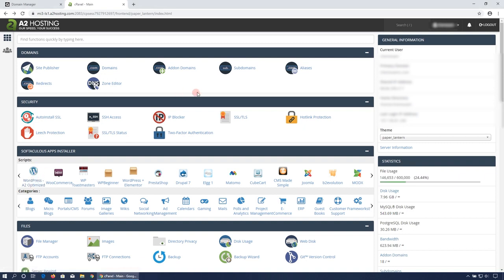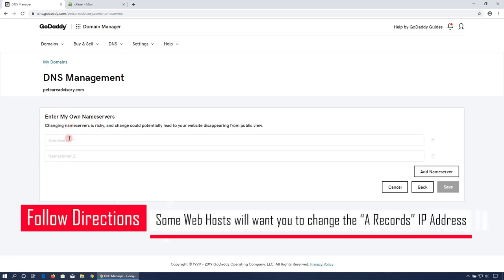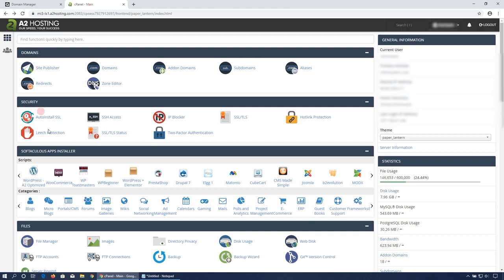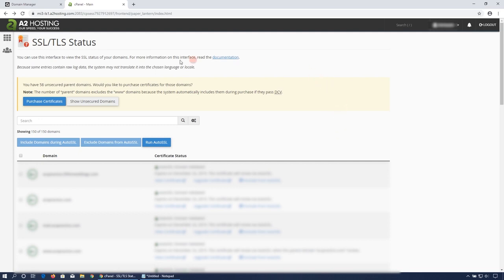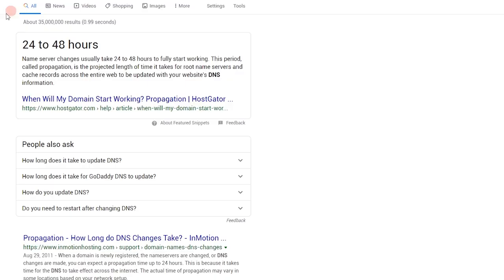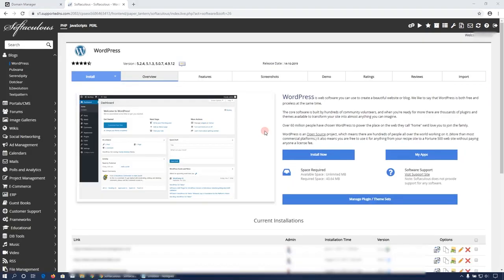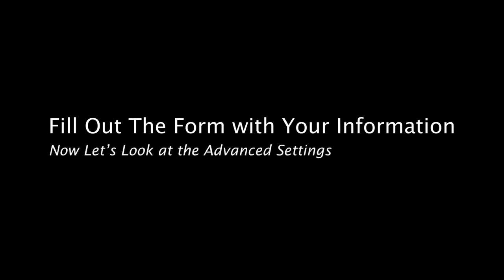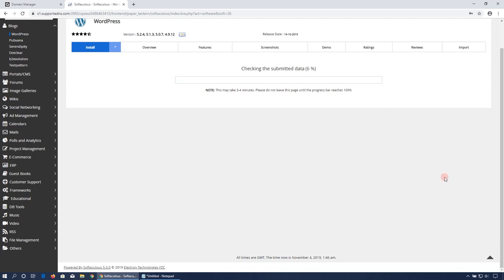How to install WordPress in your Web Hosting Cpanel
In this video, Wes Davis shared a tutorial on how to install WordPress on Your Web Hosting in the Cpanel. The tutorial covers how to point your domain name to your web hosting, and install an SSL Certificate before you install WordPress.

WordPress is an easy to use web development platform for creating web sites and pages. It uses HTML5, CSS and JavaScript without you knowing how to code.

WordPress sites can contain full-service eCommerce stores, showcase a portfolio, or host a social network, group, or podcast. Whatever a company’s requirements, the core WordPress package plus a variety of basic and premium plugins that are suitable for your site. Thanks to its many themes and easy access to its source files, WordPress is also endlessly adaptable to a company’s changing needs.

WordPress  includes all the elements needed to create a basic site, but many users want more specialized functions related to a site’s specific needs. The WordPress plugin directory includes hundreds of plugins—small pieces of code designed to perform specific tasks—that allow users to add features such as shopping carts, galleries, contact forms, and more to any compatible WordPress site. Users can also purchase and install hundreds of custom on plugins from third-party developers. Plugins can be activated or deactivated and uninstalled as needed as a site evolves.

CC: Wes Davis